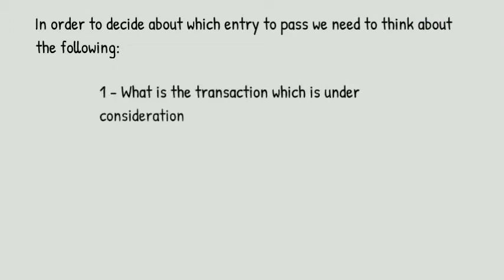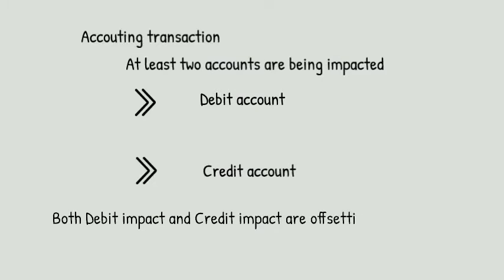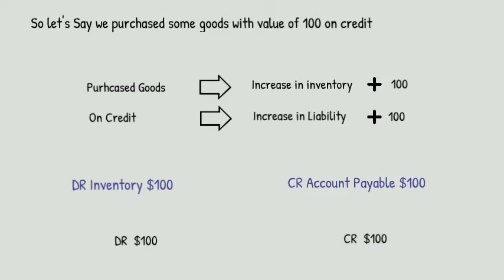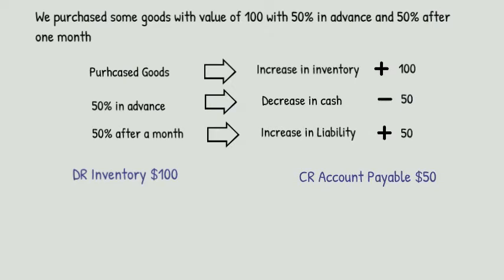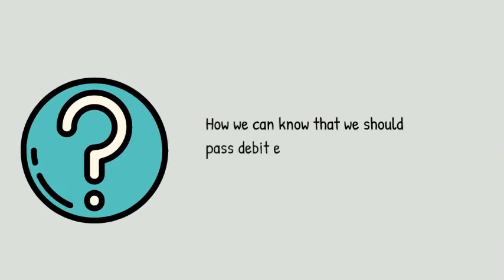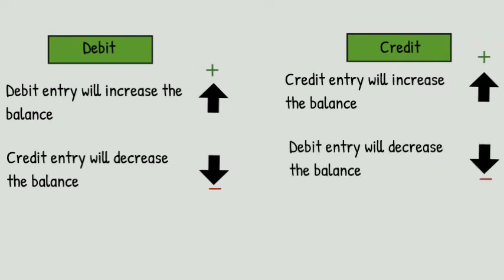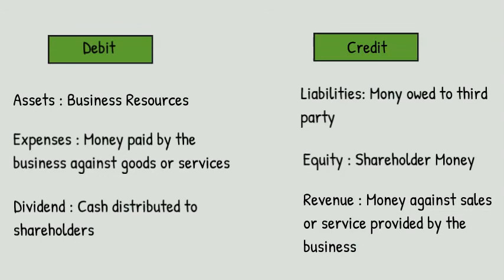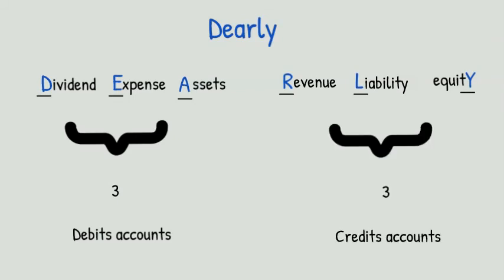ACCOUNTING BASICS: Debits and Credits Explained (Quick Formula), when and how to use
Shhh, it's a secret! Not really.. In this Accounting tutorial you’ll discover the true meaning of Debits and Credits in Accounting. This episode is a continuation of our series exploring Accounting Basics.

The terms ‘Debit and Credit’ are the bread and butter of Double Entry Bookkeeping and reflect the duality or double-sided nature of all financial transactions. It’s crucial to understand this concept when studying Accounting for Beginners because all transactions generate Credit and Debit entries.  At the end of the video, I'll show you the secret to Debits and Credits which will make remembering which side of the Accounting Equation they fall on a piece of cake!

⏱️TIMESTAMPS

0:48 accounting transaction
1:14 examples
2:39 how to decide when to pass debit or credit
3:00 general rule
3:20 how to know the nature of the account
3:54 our magic technique to help you memorize accounts nature group